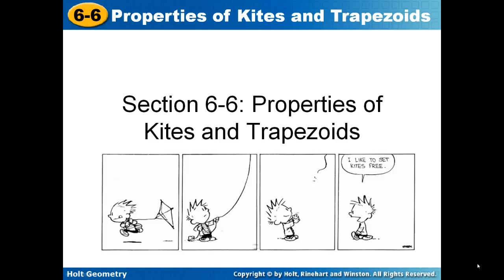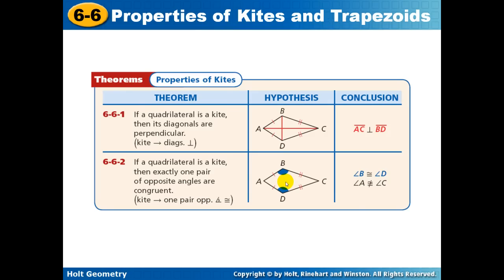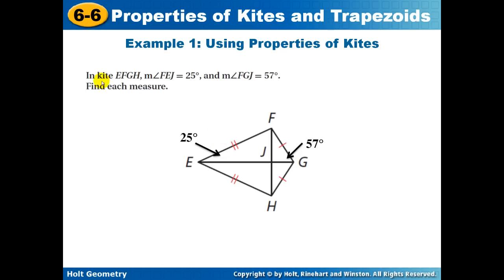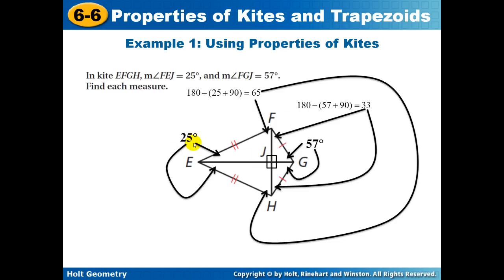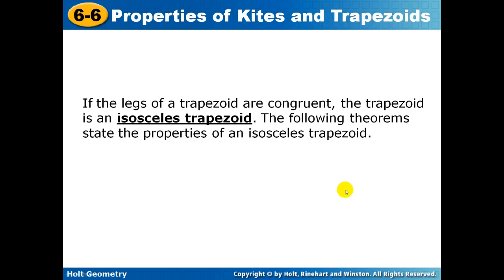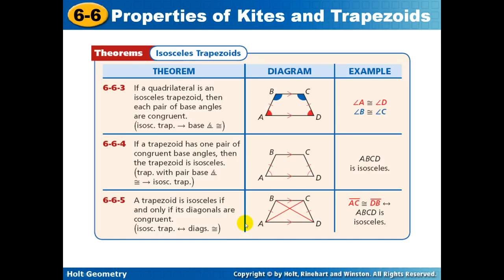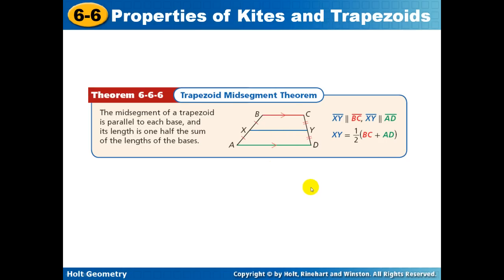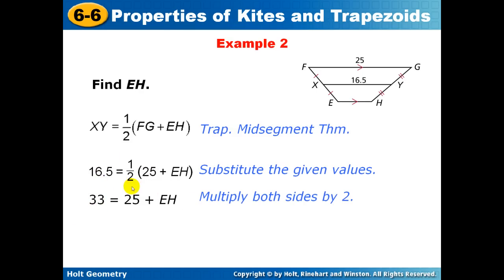6-6 Properties of Kites and Trapezoids